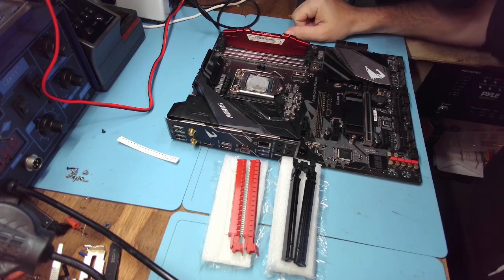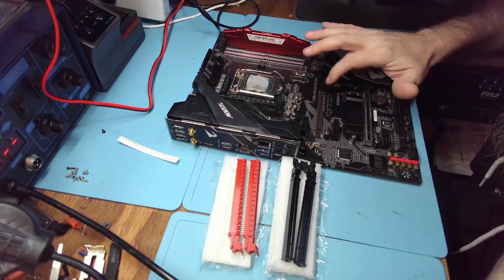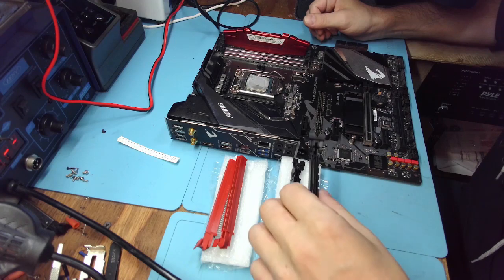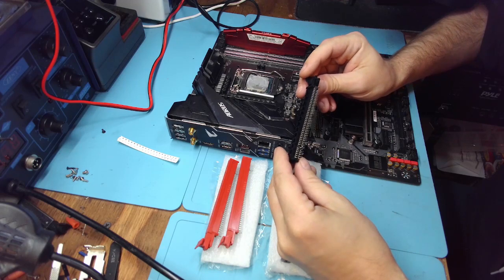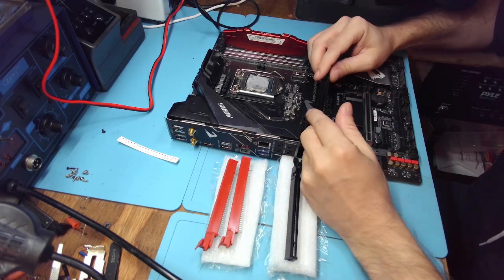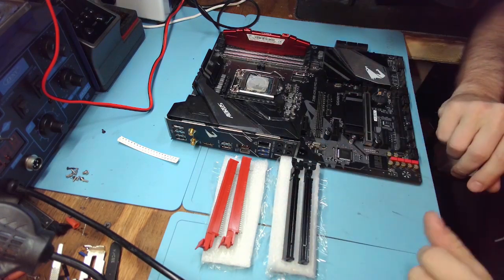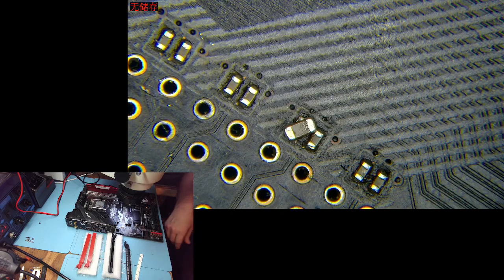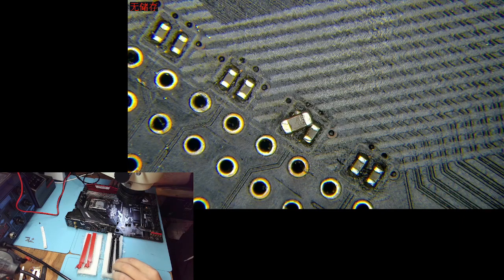PCIE Slot replacement | Did it work? Yes it did, just used faulty card to test it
About a month ago I removed the broken PCI-Ex slot from this motherboard but the replacement parts were still on their way from China. Now I have 6 new slots to play with. The board did not boot on the PCIE slot, well it id boot but like it's not seeing the card. The problem might be that BIOS is after CMOS Clear procedure and it defaults to an internal card. I will look into that next.